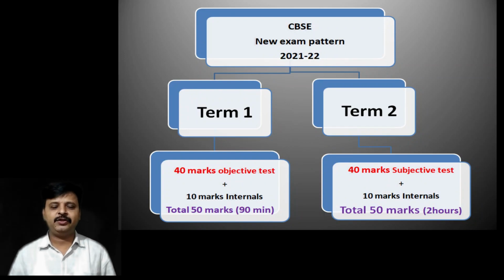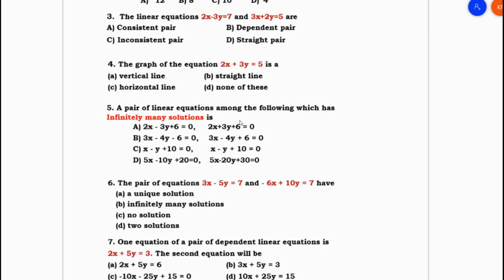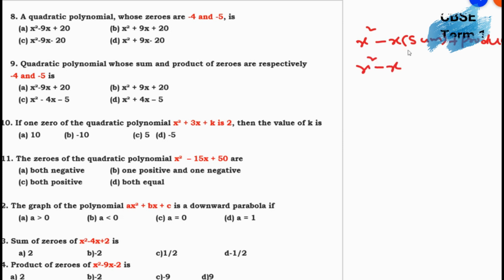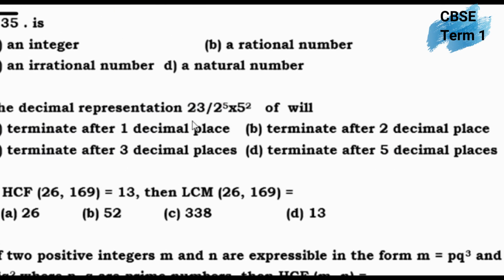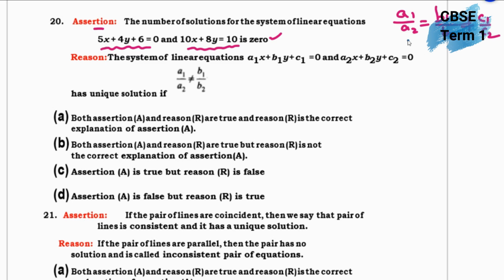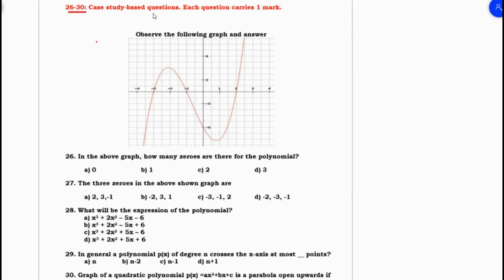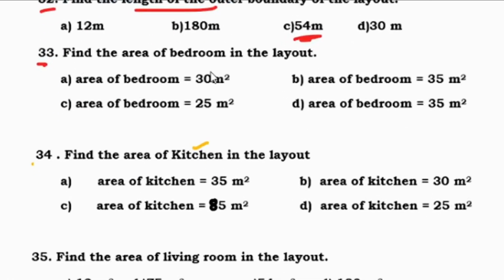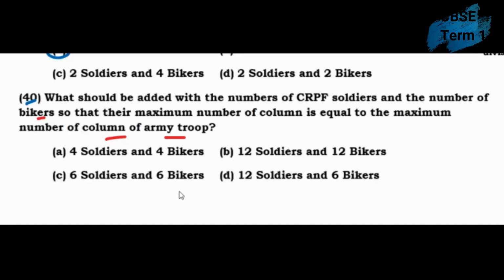CBSE class 10 maths term 1 objective paper 2021-22. # term 1 Maths model paper. Class 10 cbse MCQ's.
based on CBSE new pattern term 1 question paper is prepared (Not board model paper) from first 3 chapters.
Video contains 40 objective questions. 40 objectives are MCQ's, Assertion and reasoning questions and case study based questions.